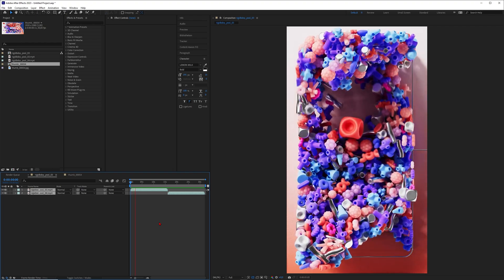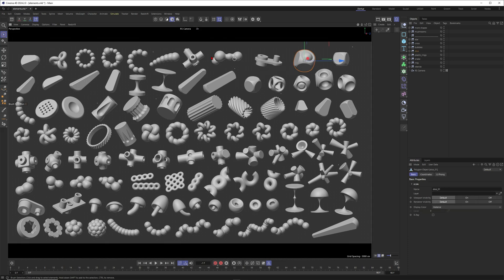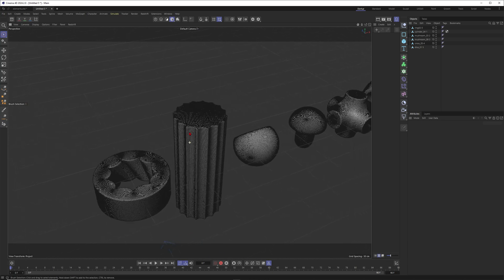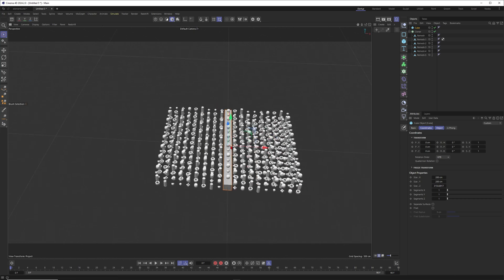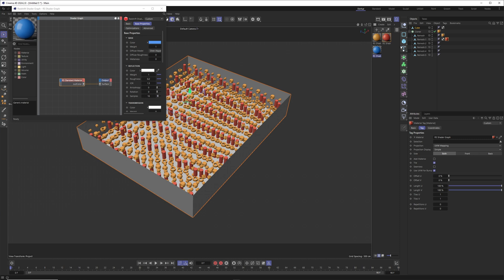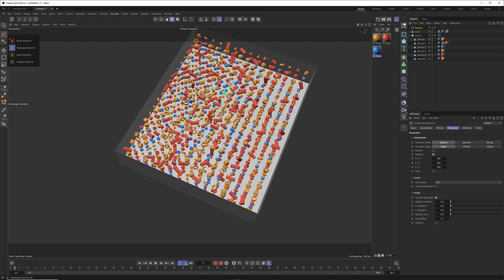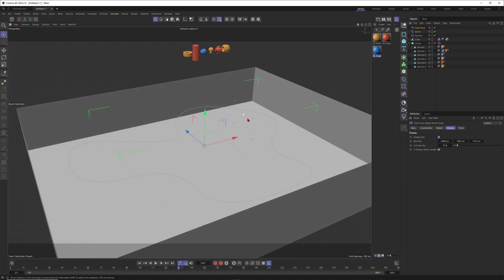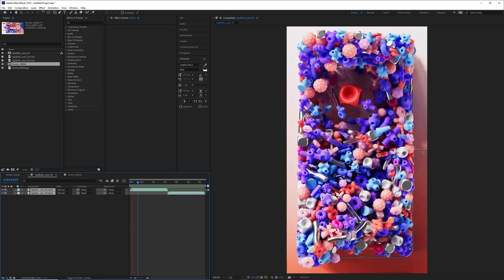"Looks like Houdini!" Extremely Fast Simulations in Cinema 4D 2024.2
Still excited about the simulation speed in Cinema 4D 2024! Lot´s of cool new stuff we need to talk about, but let´s just talk a bit about field forces and rigid bodies today.

Finally rigid bodies are part of the unified simulation system, so you can combine rigid objects easily with ropes, cloth, balloon and softbodies. Isn´t that great?

On top, your rigid body simulation can now interact with pyro, which opens up so much cool possibilities.

Best,
Markus